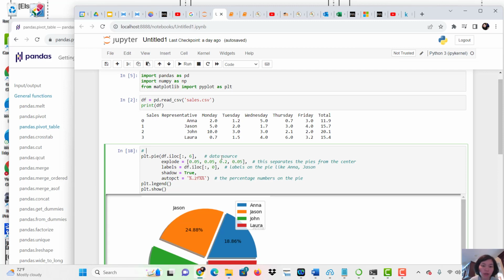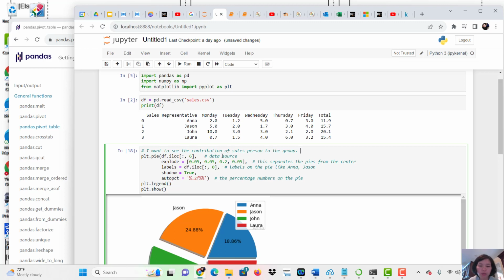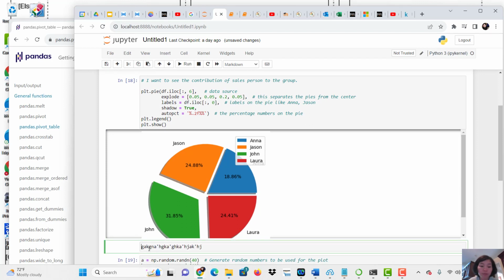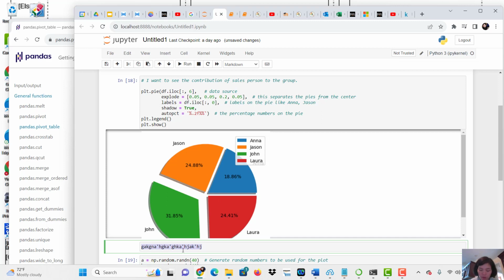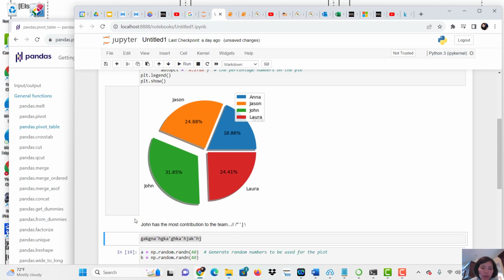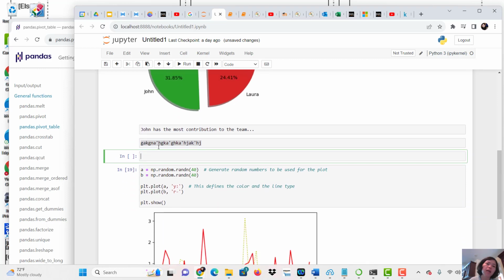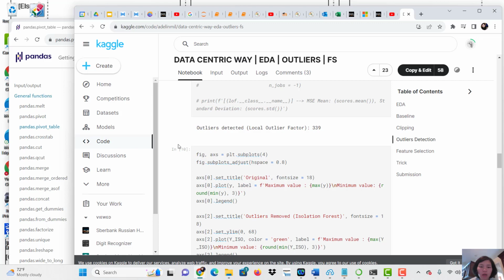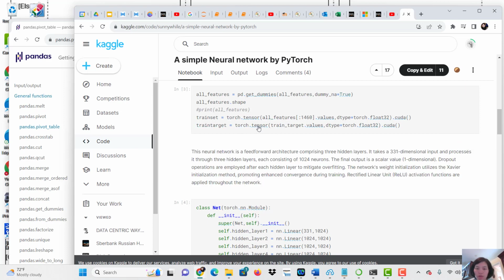Using Comments and Markdown in Jupyter Notebook